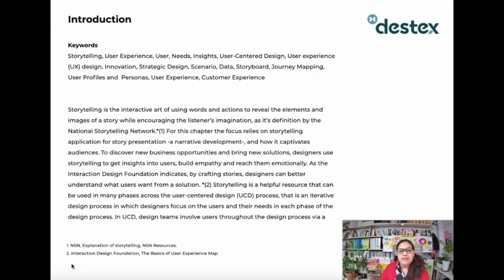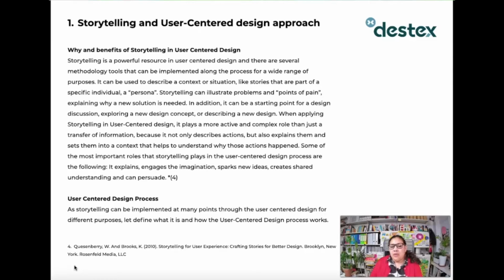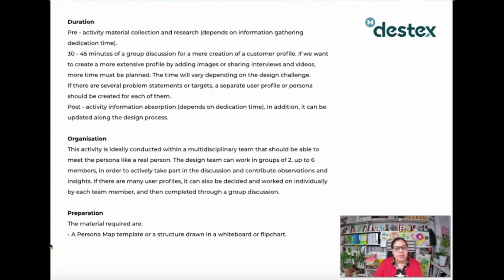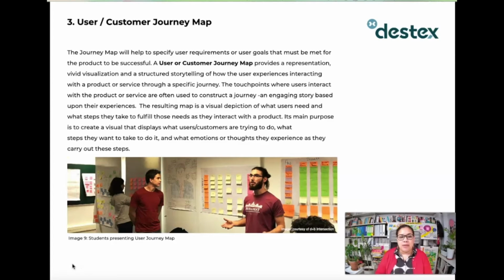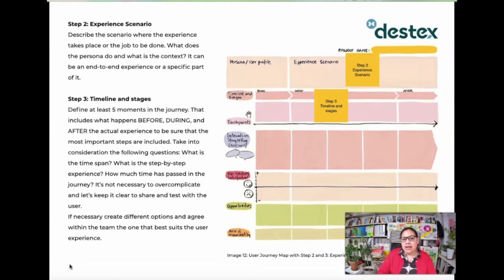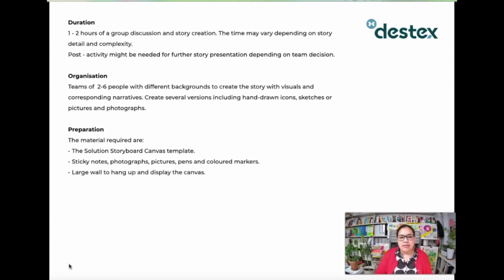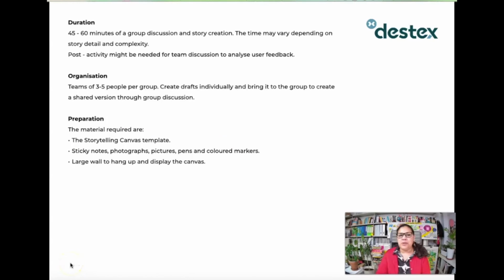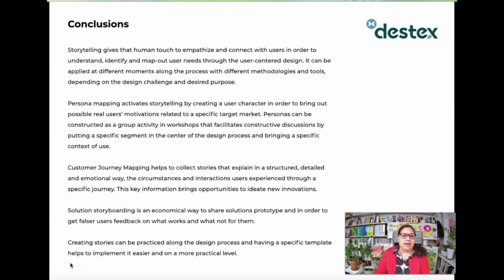Storytelling for Understanding the User